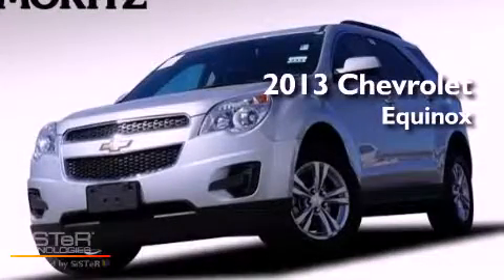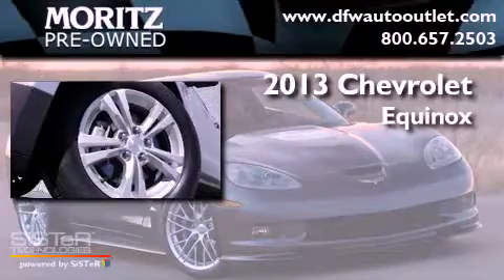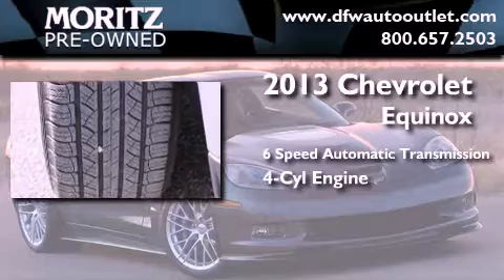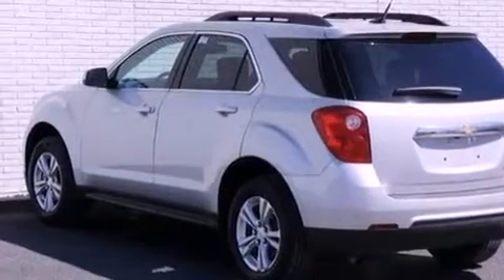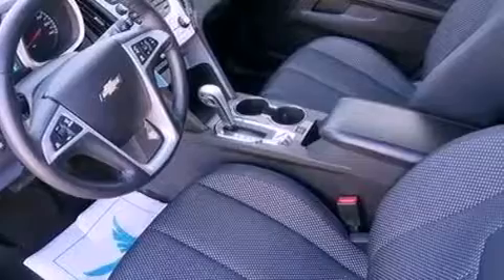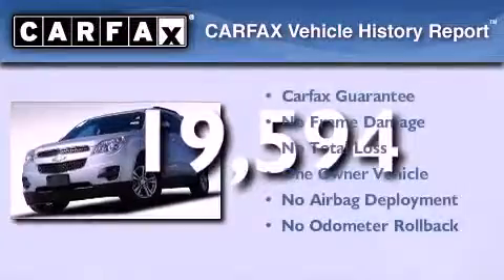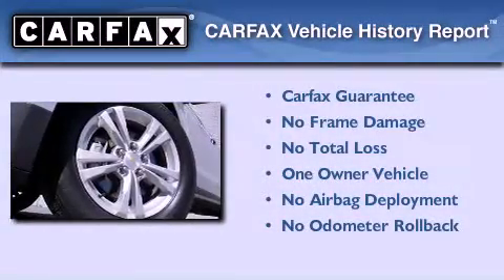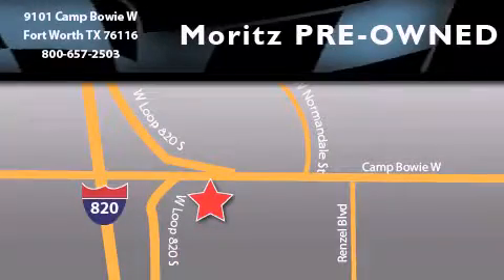2013 Chevrolet Equinox Arlington TX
Year : 2013

 Make : Chevrolet

 Model : Equinox

 Engine : Gas/Ethanol I4 2.4/145

 Trans . : Automatic

 Exterior : Silver

 Miles : 19,594

 9101 Camp Bowie

 2013 Chevrolet Equinox Ft Worth TX